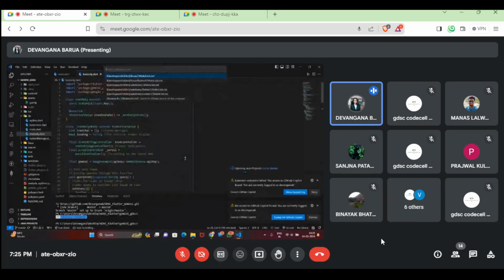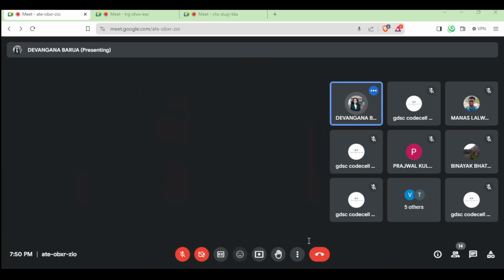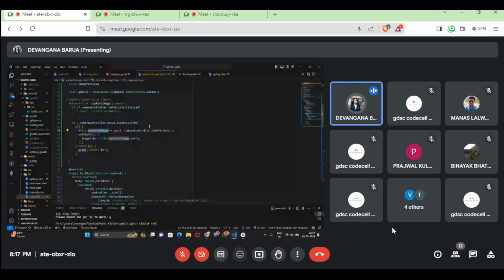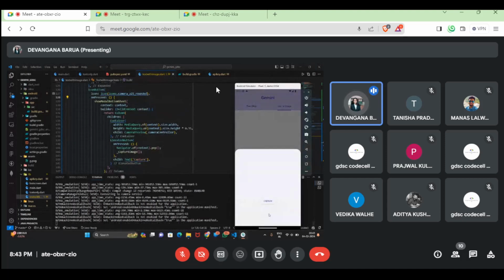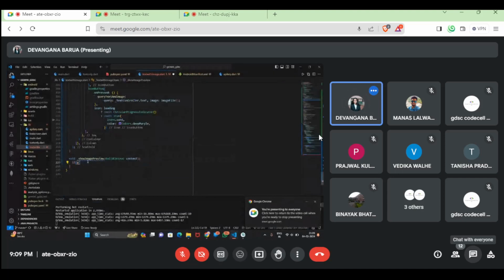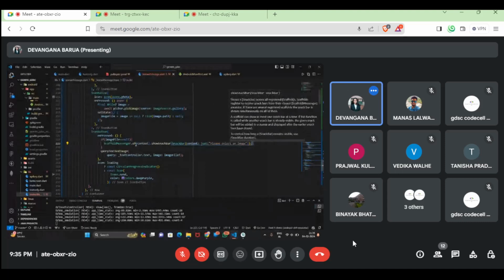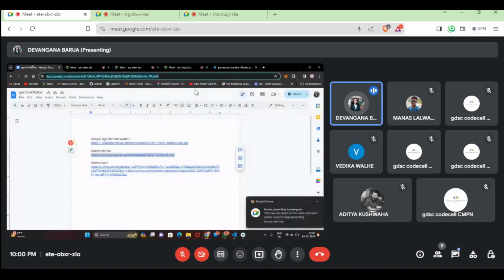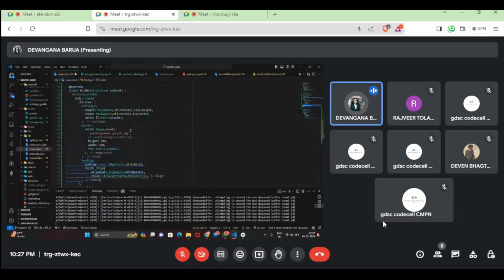Day 4 - Flutter x Gemini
GDSC VESIT, CodeCell, and the CMPN Department, in collaboration with IQAC, return with yet another captivating workshop - this time diving into the world of Flutter! This workshop is your gateway to Flutter application development while also exploring the capabilities of Gemini AI. Join us to discover how you can seamlessly integrate Gemini into your Flutter app, transforming it into a full-fledged, cutting-edge project! 🌐✨

Devangana Barua | Flutter Lead

🚀 Prerequisites
VS Code pre-installed
Flutter pre-installed

For those who prefer not to install Android Studio for the emulator, here's an alternative solution